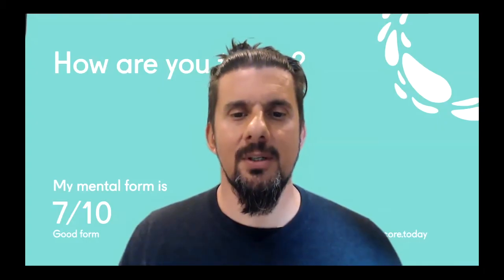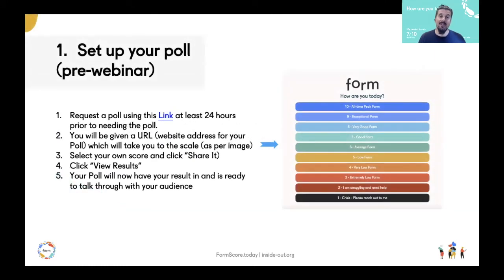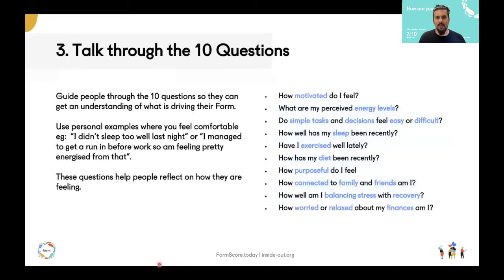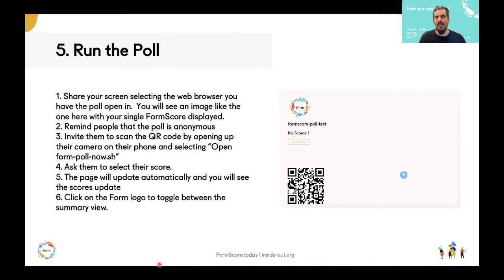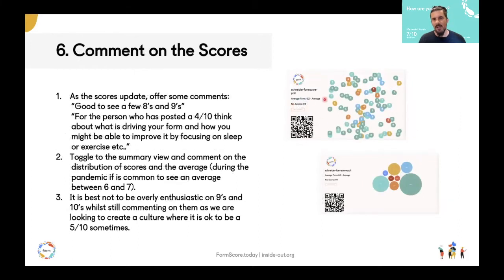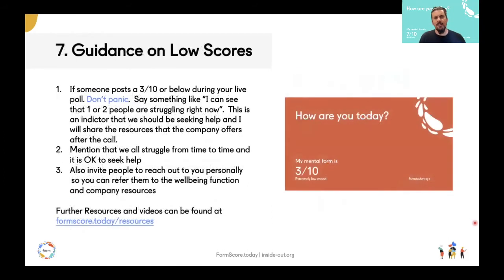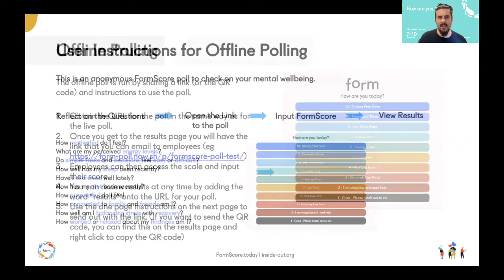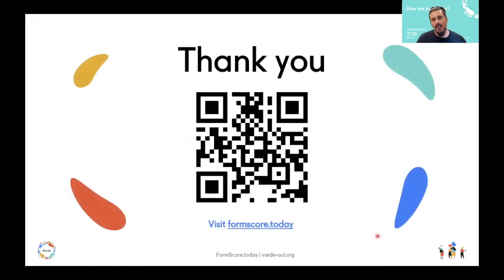FormScore Poll Guidance Video Aug20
This is a guidance video for using the FormScore Polling tool. A simple web tool which allows employees to check in with their employees and answer the question "how are you today?" using a score out of ten in respect of mental health and wellbeing.  This is to be used in conjunction with the presentation which you will have received separately.